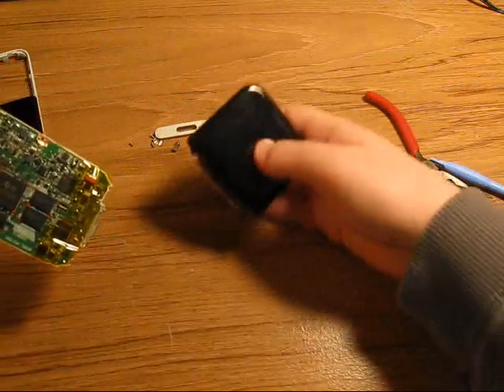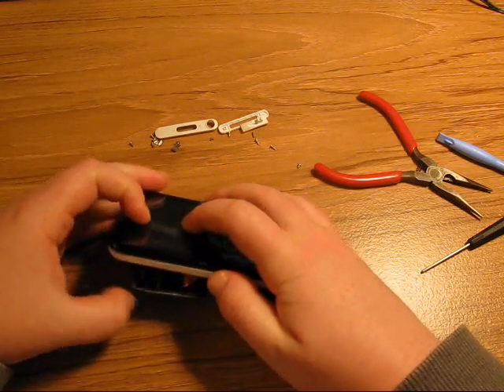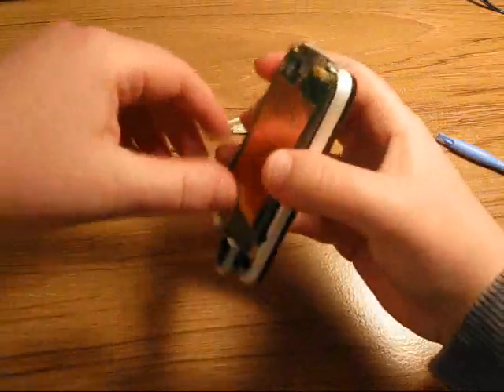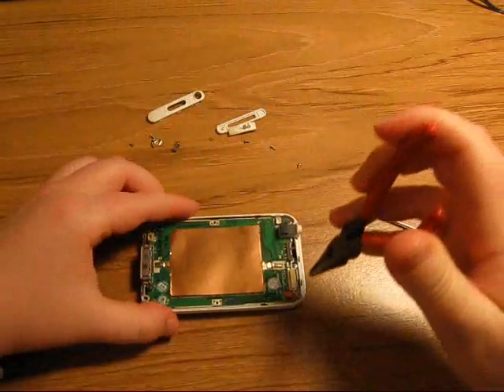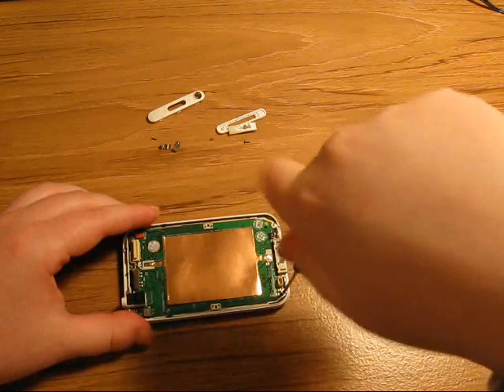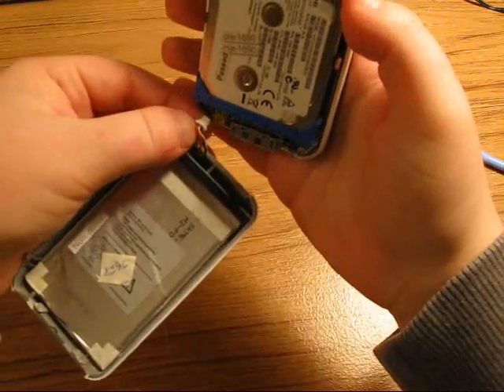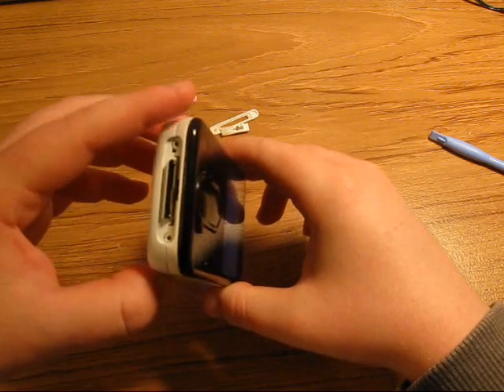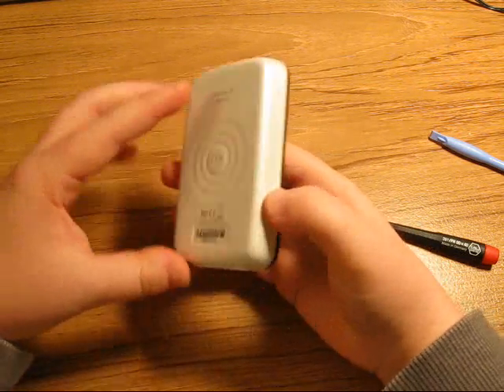Zen Vision M Complete Reassembly Video by a Technician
An Electronics Repair Tech shows you how to put your Zen Vision:M back together the right way. Watch this if you need to repair your Zen Vision:M. Common repairs are: Zen LCD screen problem, harddisk problem, motherboard problem, battery problem.